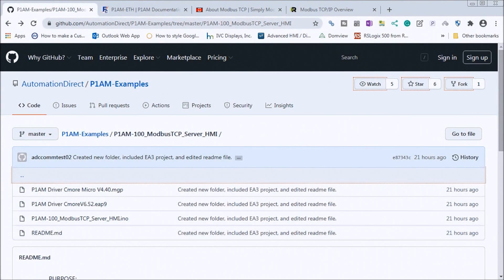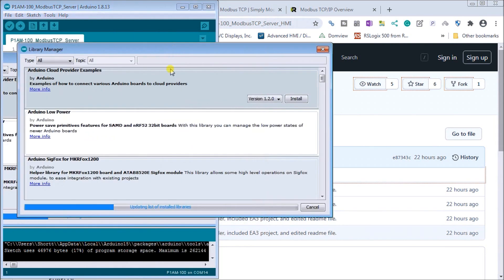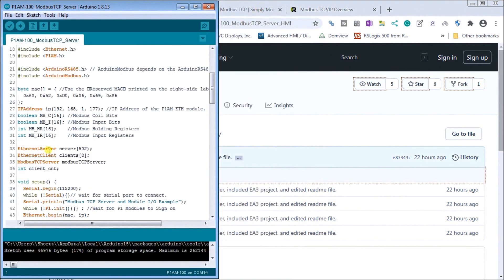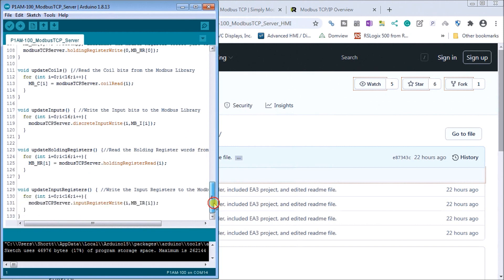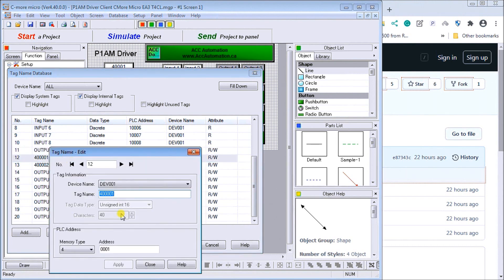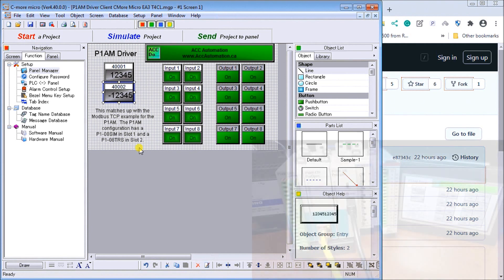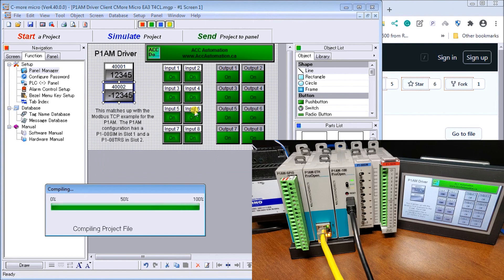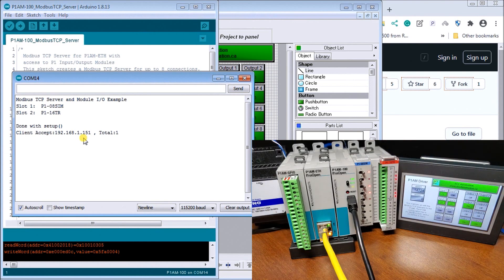Productivity P1AM Industrial Arduino Modbus TCP to C-More Micro EA3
We will now look at p1am arduino modbus tcp communication to the C-More Micro EA3 HMI. This will be communicating ethernet modbus TCP protocol. The P1AM will be the server (slave) and the EA3-T4CL the client (master).

00:00 Introduction
00:31 P1AM Samples on GitHub
01:02 P1AM Modbus TCP Server (Slave) Program
01:48 P1AM Dependencies (Library)
03:20 MAC and IP address P1AM-ETH shield
04:15 Types of Modbus Addresses
06:16 C-More Micro Program Setup
07:12 Tag Database
08:12 Indication lights, Pushbuttons, Numeric display, and Numeric entry
09:36 Hardware review and download programs
12:00 Program testing
13:42 Conclusion

There was a recent question on the Automation Direct Customer Forums that asked, "How do I connect an HMI C-more EA3-T4CL and
P1AM PLC?".
We will explain how to connect this to our P1AM-ETH Industrial Arduino Ethernet Shield.
The P1AM Example from Automation Direct on GitHub will be used.
P1AM-Examples/tree/master/P1AM-100_ModbusTCP_Server_HMI
We will be using the C-More Micro EA3-T4CL HMI that is posted. Let's get started.

- 15 Productivity 1000 PLC modules can be added - Customize your system